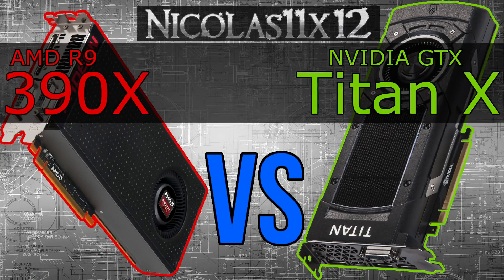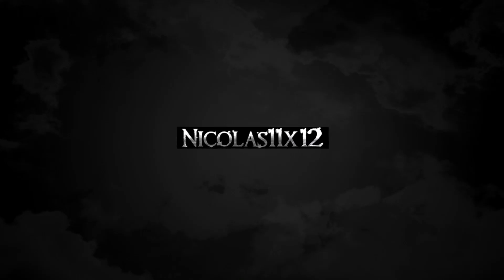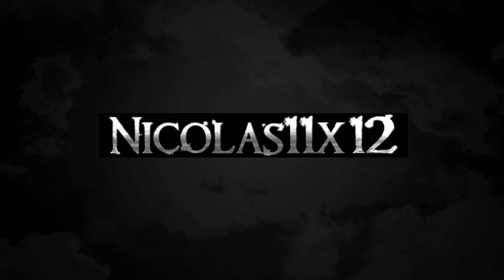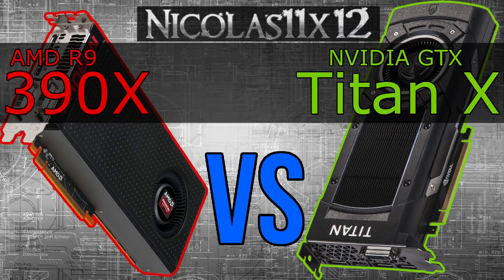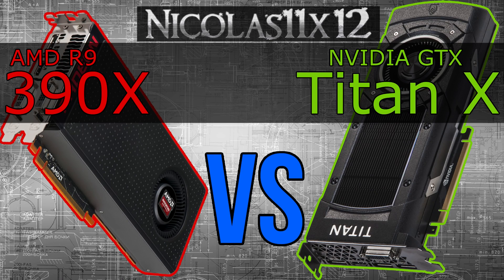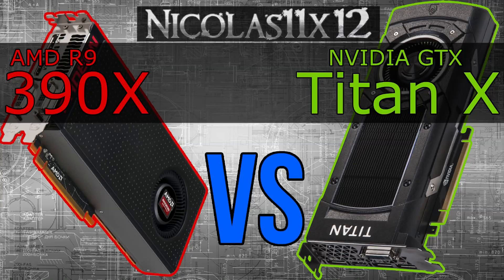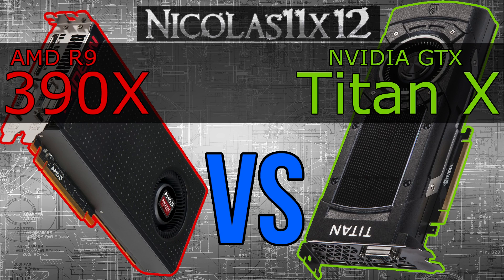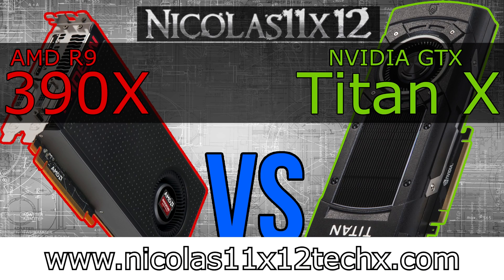AMD R9 390X vs NVIDIA GTX Titan X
Nicolas11x12 comparing the AMD R9 390X with the NVIDIA GTX Titan X Graphics Card.